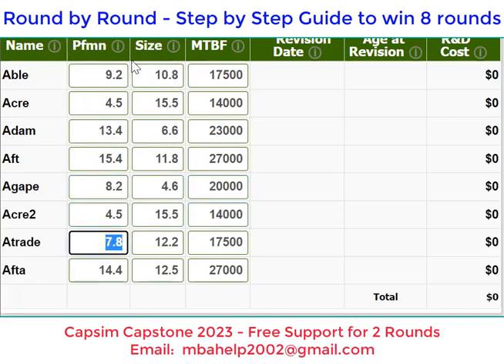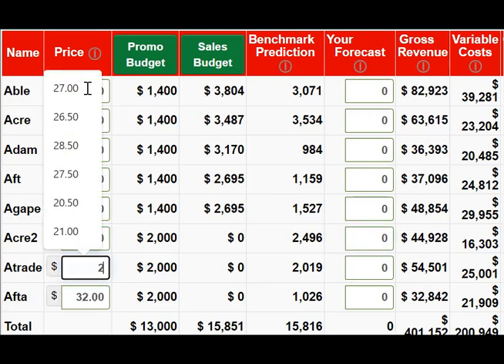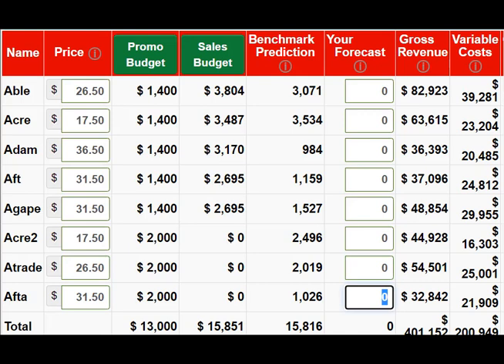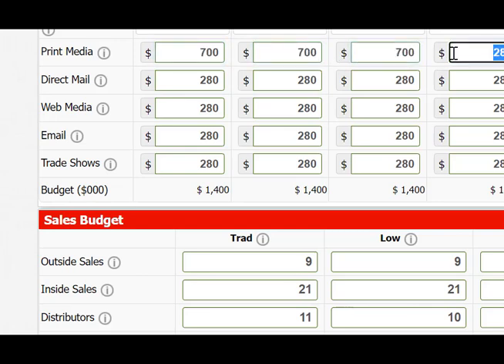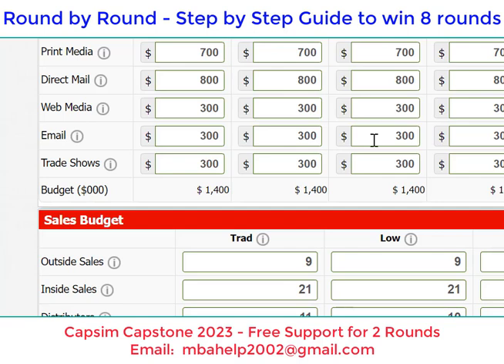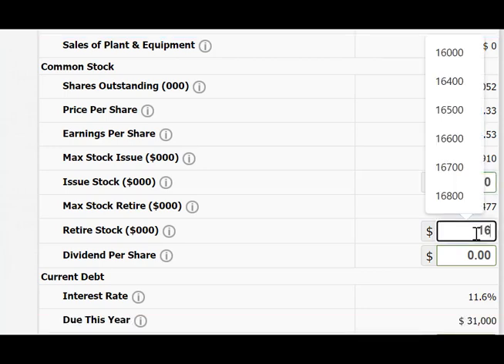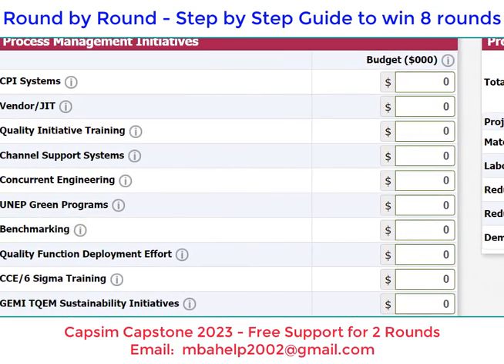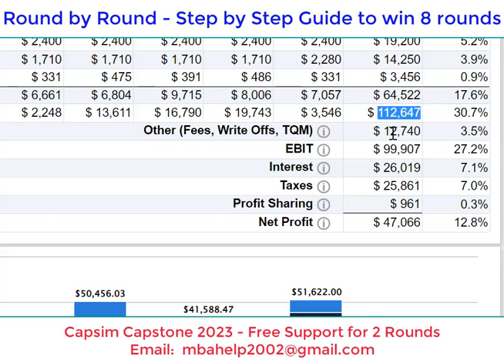Capsim Capstone Guide - Capsim Round 6 - Step by Step Guide to win Top results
QUICK
capsim round 1 decisions,
REHEARSAL,
Situation Analysis,
Caculating Market Demand,
quiz answers,
HR, Labor, Marketing, TQM,
adding capacity,
repositioning,
sweet spot,
ideal spot,
MTBF,
promotion budget,
sales budget,
accessibility,
awareness,
sales forecasting, pricing,
ideal automation,
sensor, sensors,
adding capacity,
upgrade,
negotiations, labor strikc,
TQM initiative,

CAPSIM, 2017,
CAPSTONE,
Business Strategy Game,
guides,
tutorials,
winning tips,
CAPSIM Guides,
CAPSIM Winning Tips,
Simulation Game,
R&D,
marketing,
rehearsal,
finance,
capsim forecasting,
capsim strategy,
capsim cheats,
capsim secret,
capsim finance tips,
quiz answers,

MBA SIMULATIONS GAMES - Free Online Guides & Personal Support
CAPSIM CAPSTONE 2019

tutorials,
winning tips,
CAPSIM Guides,
CAPSIM Winning Tips,
Simulation Game,
how to win capsim,
compXM answers,
compXM guides,
capstim tips,
tricks,
strategy,
round 1, round 2, round 8, all rounds,
R&D,
marketing,
rehearsal,
finance,
capsim forecasting,
capsim strategy,
capsim cheats,
capsim secret,
capsim guide,
capsim tips,
capsim help,
capsim guide 2022,
capsim tips 2022,
capsim tips 2023,
capsim help 2023,
2022,
2023,
2024,
2025,
2026,

2966 words

capsim foundation guide,
capsim foundation tips,
capsim foundation help,
capsim,
foundation,
guide,
tips,
help,

capsim team member guide,
capsim production tips,
capsim step by step,
round 1,
round 2,

capsim finance round 1,

capsim 2022,
capsim guide 2022,
capsim tips 2022,
2022,

CAPSIM,
CAPSTONE,
Guides,
Tutorials,
winning tips,
CAPSIM Guides,
Tips,
Tricks,
Strategy,
Guide,
round 1,
round 2,
R&D,
Marketing,
Rehearsal,
Finance,
capsim forecasting,
capsim strategy,
Strategies,
Capsim Guide,
Capsim Tips,
capsim help,
Capsim Tutorial,
2023,
2024,
2025,
2026,
capsim 2023,
capstone 2023,
Compxm,
compxm 2023,
compxm guide,
capsim help 2023,
capstone 2023,
Excel file

2023,
2024,
2025,
2026,

capsim,
foundation,
round 1,
answer,
2023,
2024,
2025,
best,
round 1,
round 8,
round 2,
top results,
walkthrough,